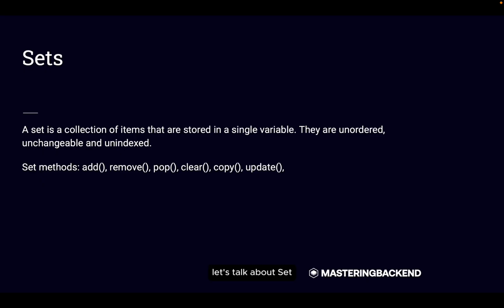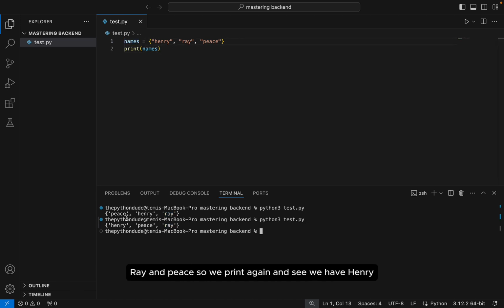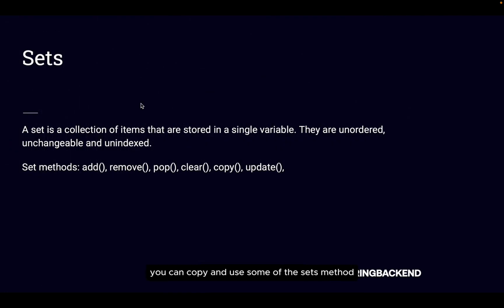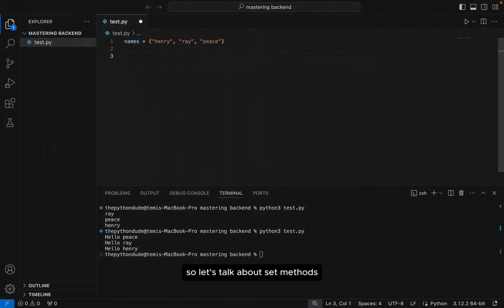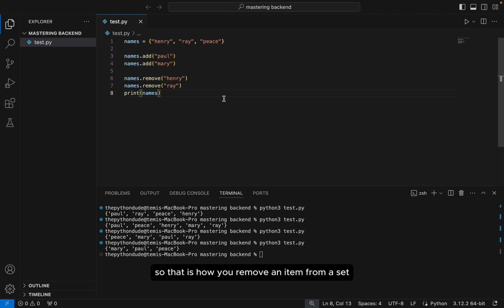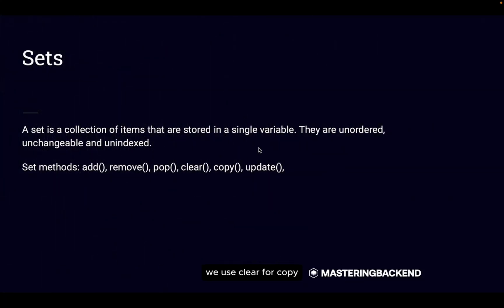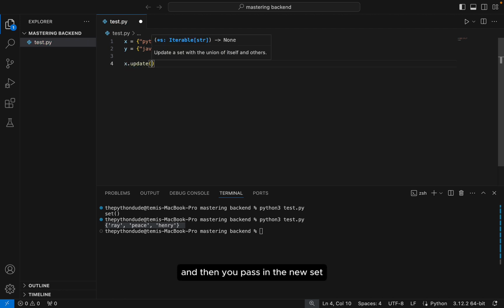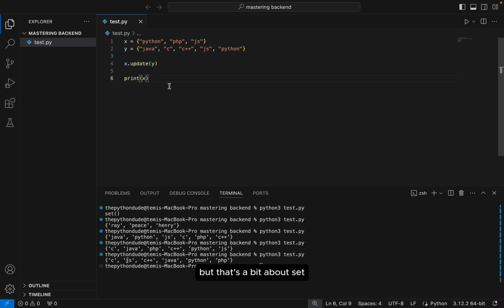Sets in Python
This video will explain what sets are, how they differ from lists and dictionaries, and how to create and manipulate them.

You'll learn about key set operations such as union, intersection, difference, and symmetric difference, as well as methods like add(), remove(), and discard().